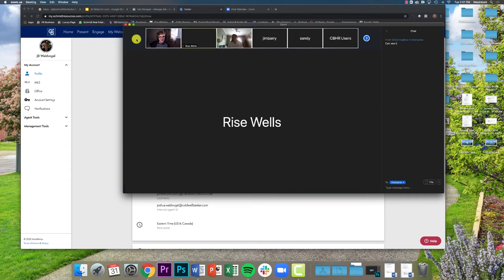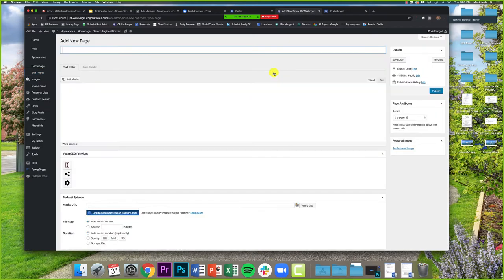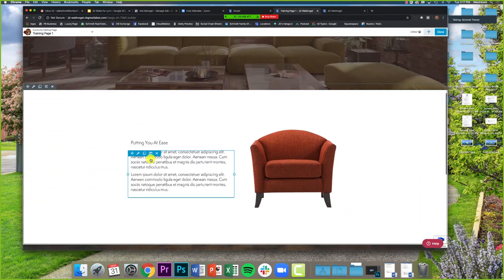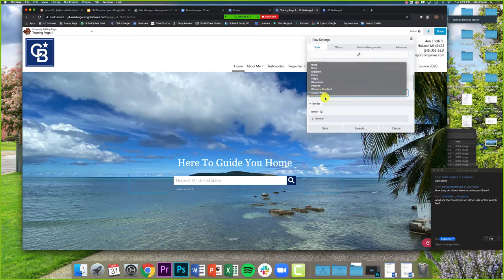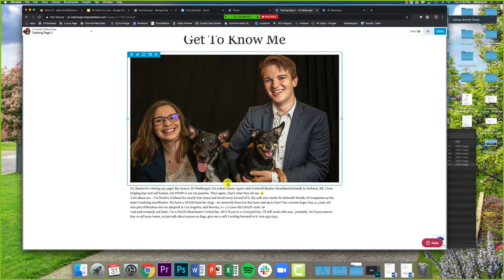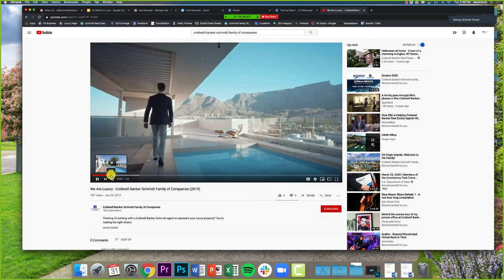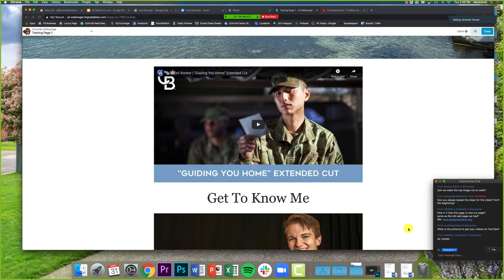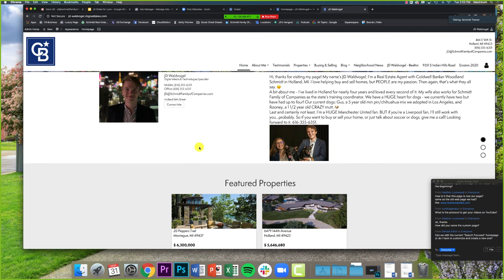Page Builder in Moxi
In today's longer webinar, JD goes over the Page Builder feature in Moxi. Using Page Builder, you can create YOUR OWN WEBSITE, as custom as you want! Start with a template, start from scratch!